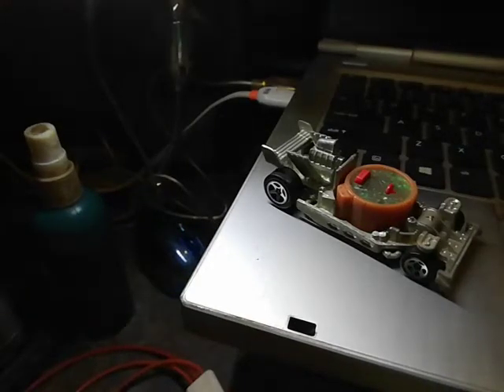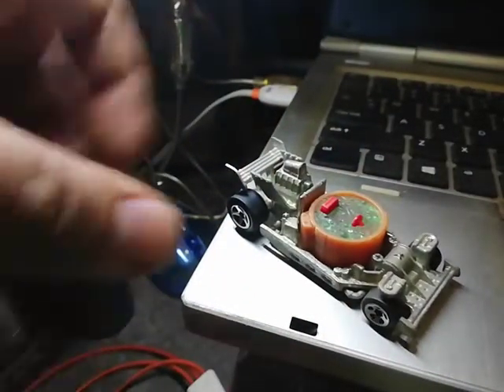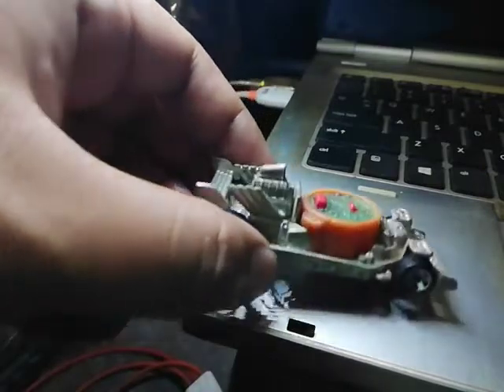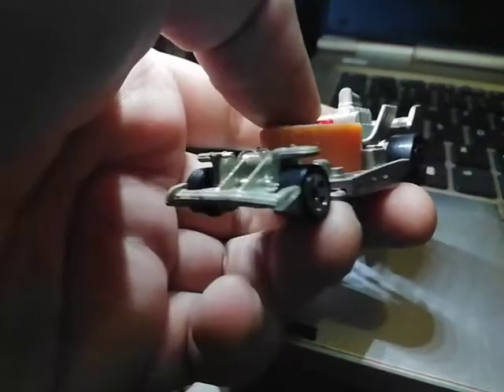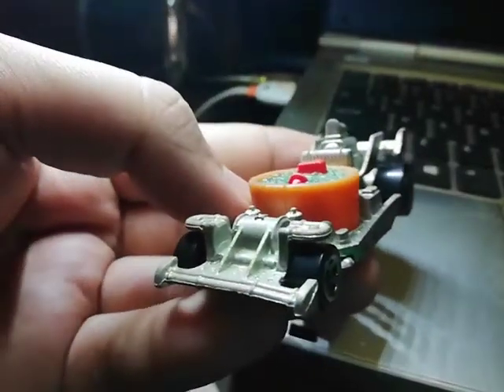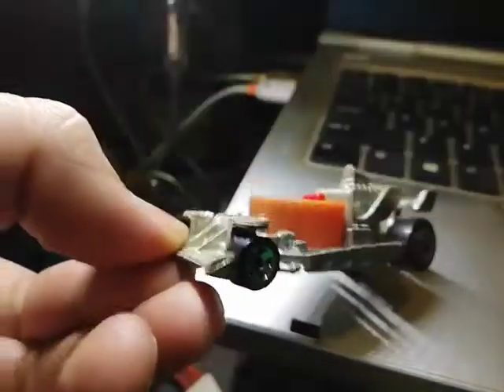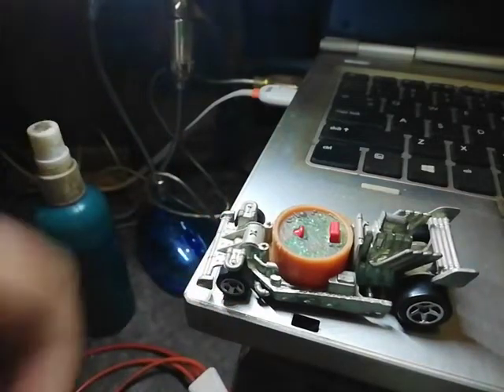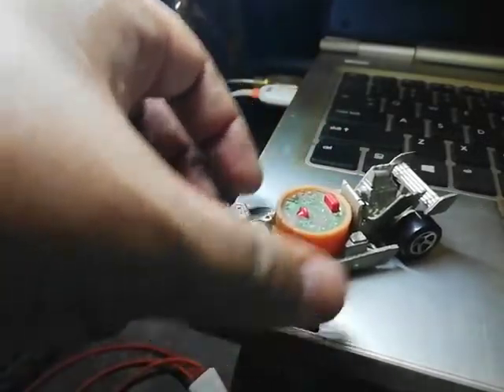Hotwheels Bath Tub Review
Crazy stuff